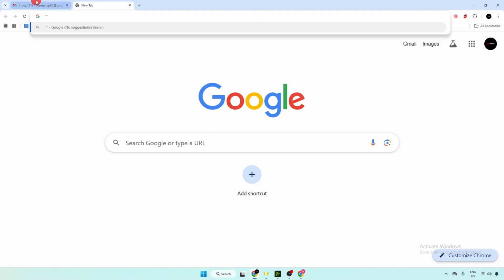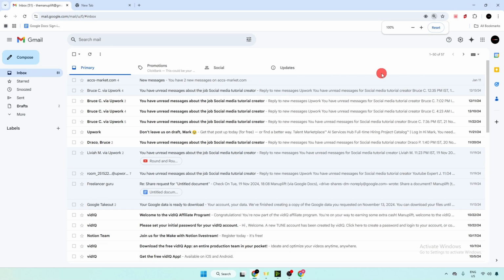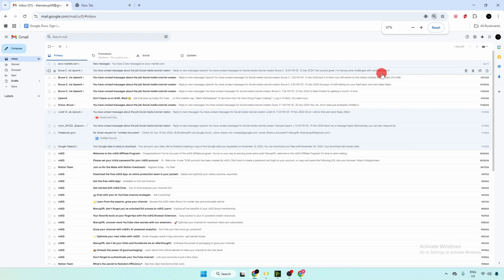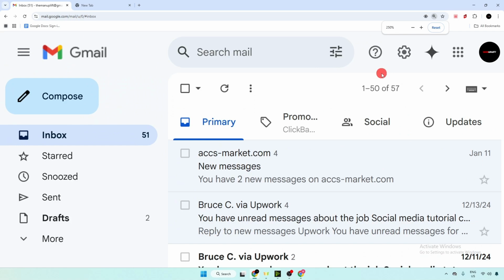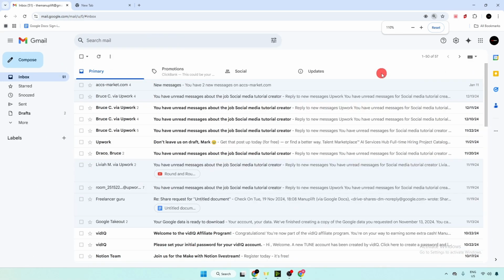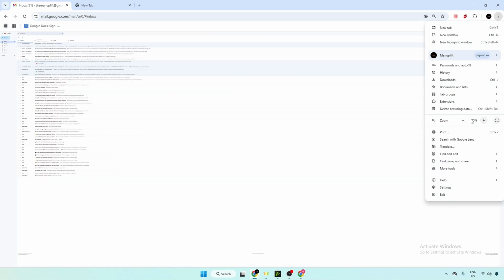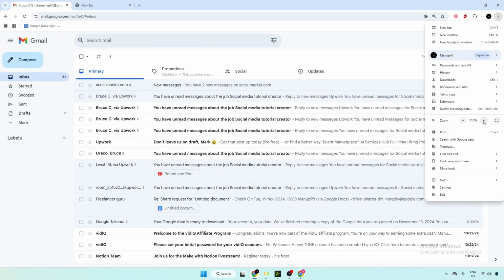How To Zoom In & Out On Gmail (Quick & Easy)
Learn how to zoom in & out on Gmail to adjust your email view for better readability. If your screen appears too large or too small, follow these steps to zoom out Gmail page or zoom out in Gmail for a better fit. Need a closer look? Discover how to zoom in Gmail easily.

Want a distraction-free experience? Learn how to view full screen emails for a cleaner layout. Master the zoom out Gmail feature to customize your email viewing effortlessly.